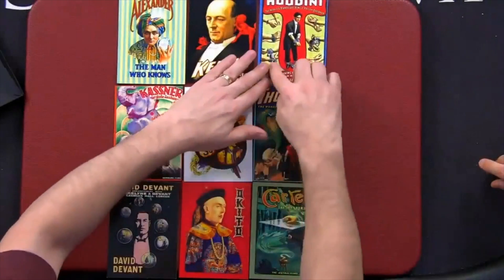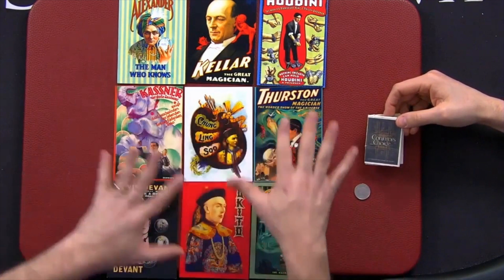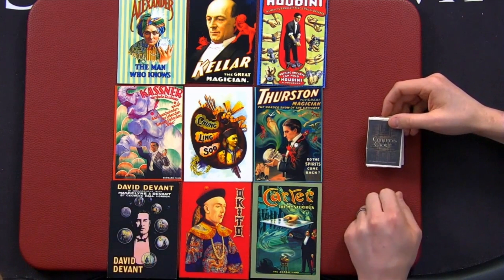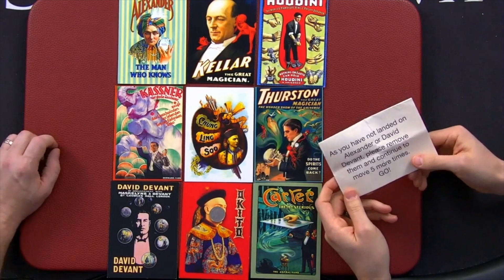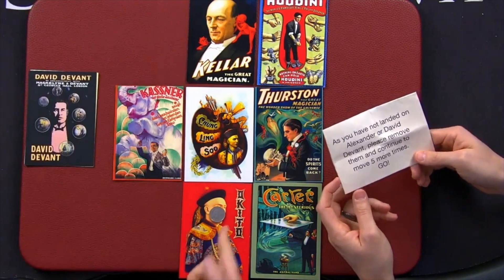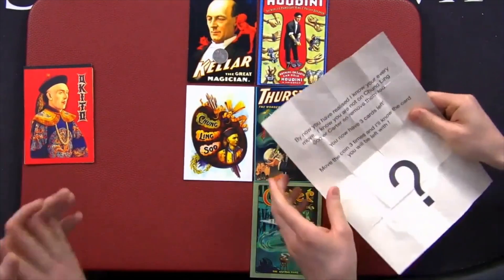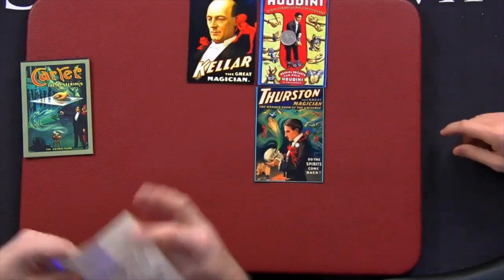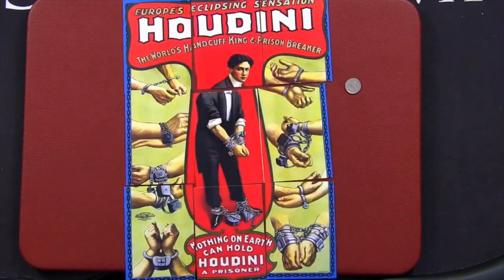Conjuror's Choice - Wayne Dobson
¡Un increíble juego de azar!

Un efecto mágico como ningún otro. ¡Disfrazado hábilmente como un "juego" de azar y sorprende con una predicción final!

El artista presenta 9 postales de magos históricos. Los coloca sobre una mesa. También le entrega al espectador un pequeño folleto, explicando que contiene las instrucciones sobre cómo jugar el juego.

El artista luego le pide al espectador que retire una moneda y la moneda se coloca en cualquiera de las postales como inicio.

El espectador lee y va siguiendo las instrucciones a través del folleto con una serie de movimientos y elimina algunas postales a medida que avanzan.

Al final del juego, solo queda una postal, y coincide con la predicción que ha estado a la vista en todo momento.

Una gran pieza de magia de mentalismo de la mente de Wayne Dobson.

Se puede utilizar en cualquier situación. Ideal para magia de cerca incluso salón.

Viene completo con 9 postales especialmente impresas en un estuche para no parecer un truco de magia.

Las postales incluyen otras posibilidades que el mago podrá aprovechar.